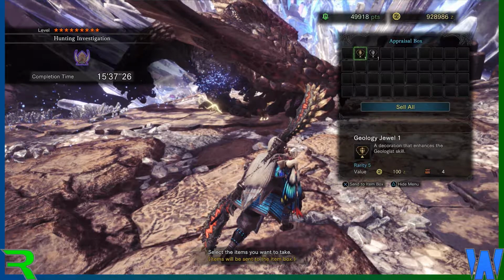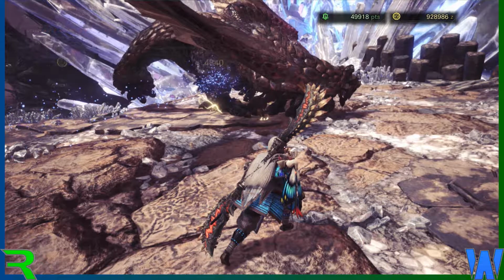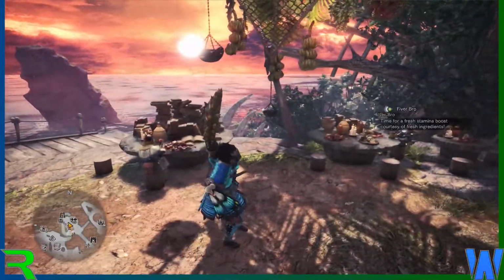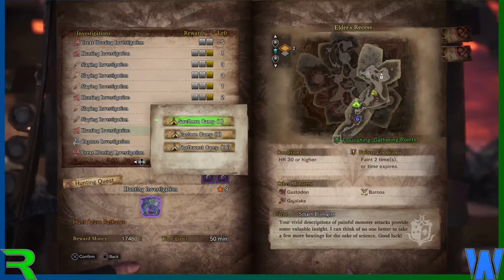We Talk Over Monster Hunter World #25: Traveling With a 3DS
In Monster Hunter World, yet another Bazelgeuse. Over that, we talk stars and exposed peni.
Welcome to the House of Matiq (last two syllables of 'automatic'). WARNING: We say bad words. Kids, go outside and catch another Pidgey.